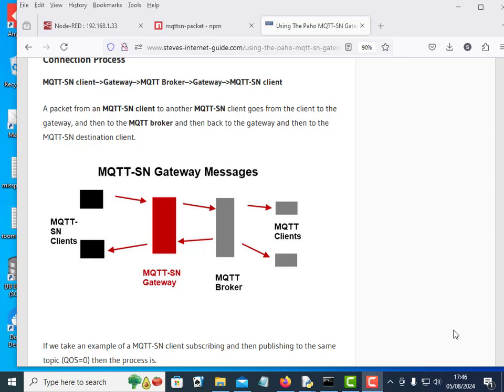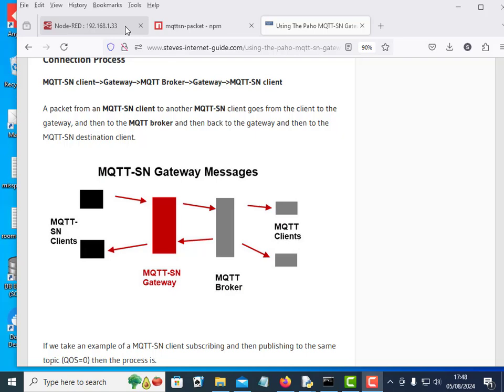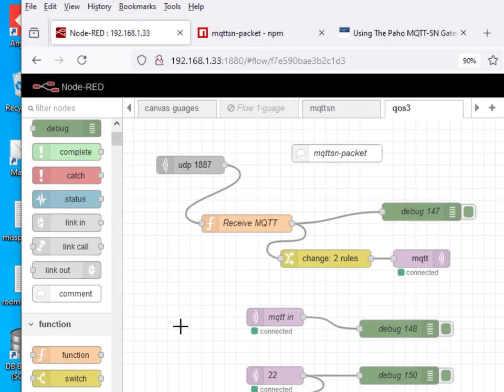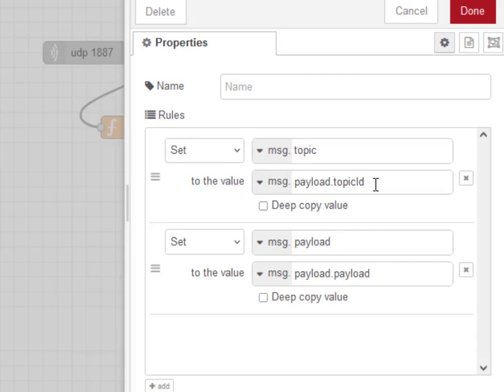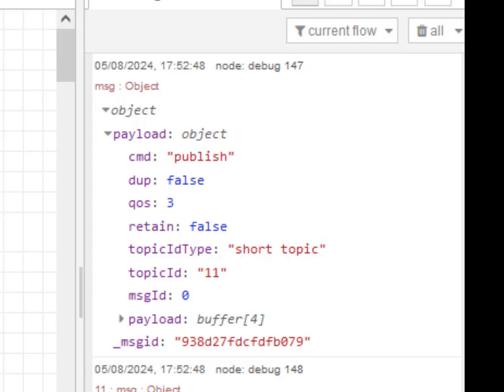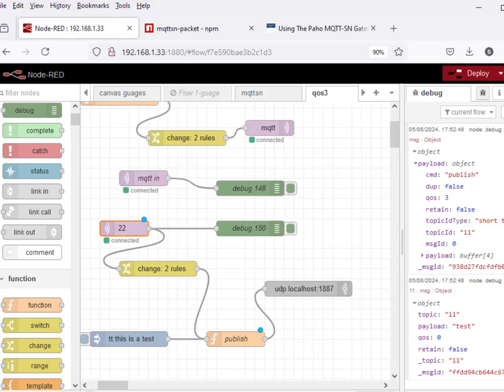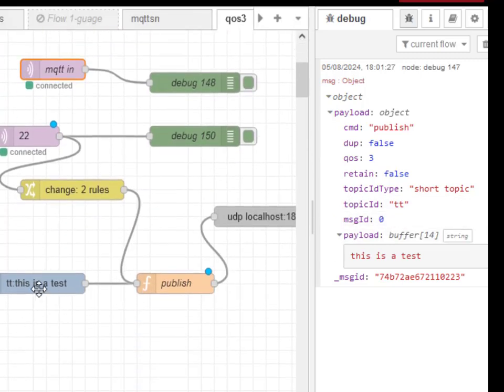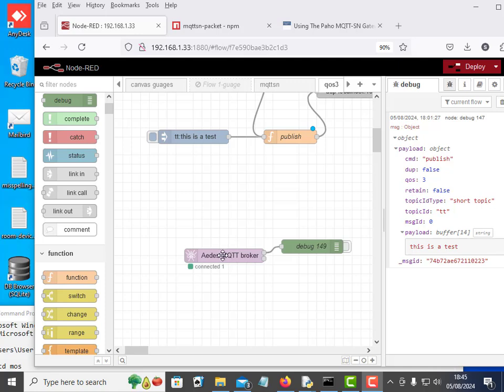MQTT-SN To MQTT Gateway Using Node-Red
In this video tutorial we look at a demo flow that implements an MQTT-SN to MQTT gateway in node red using QOS -1 or QOS 3 in MQTT-SN. This allows you to publish without a connection.
The video also demonstrates sending data between two MQTT-SN clients without using a broker or Gateway.
Although sending messages from MQTT to MQTT_SN is possible it isn't really feasible dur to the lack of a subscription.
Therefore it is only really suitable for messages from MQTT-SN to MQTT. This isn't really a big drawback as many sensors like smoke alarms,temperature,motion sensors only need to send data.
Although it is currently only available for node-red the idea could be easily transported to python, c, nodejs etc to create a very simple gateway .